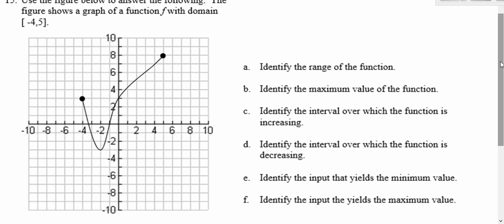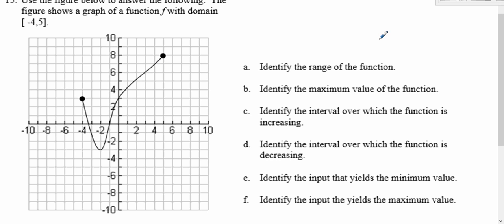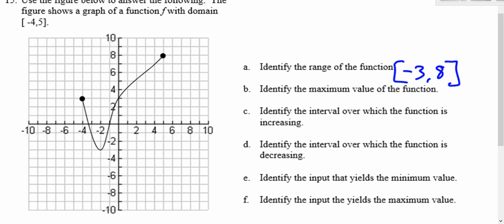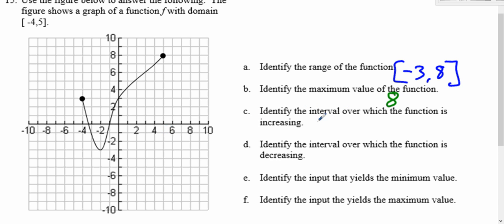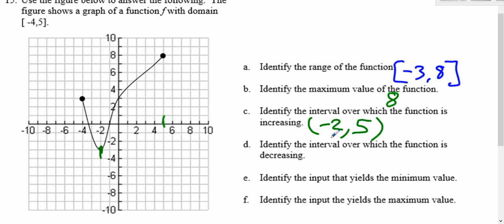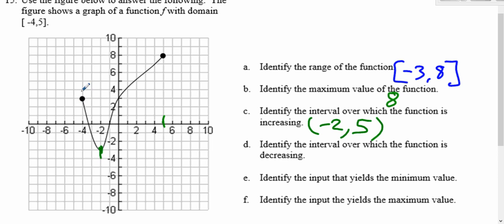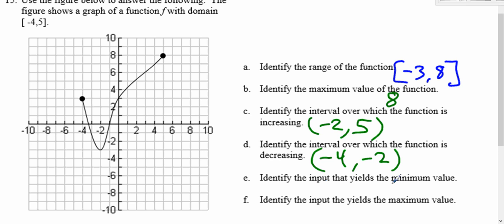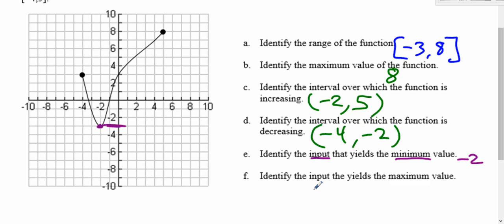LHS College Algebra Chapter 3 Review 15